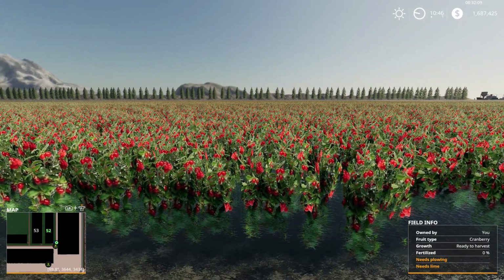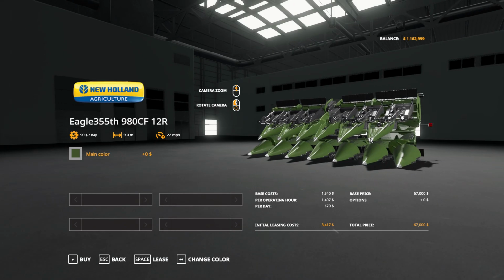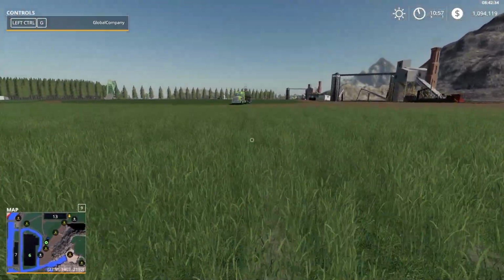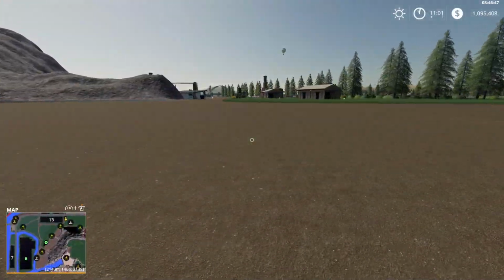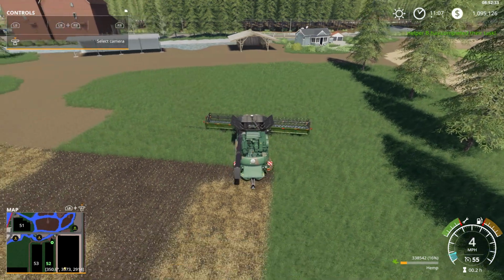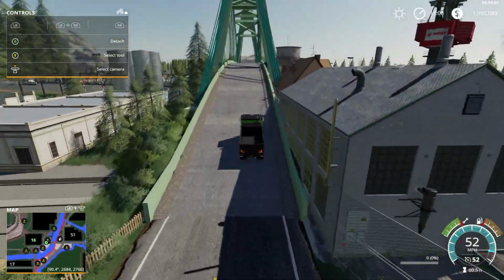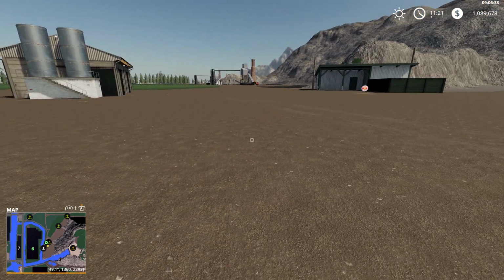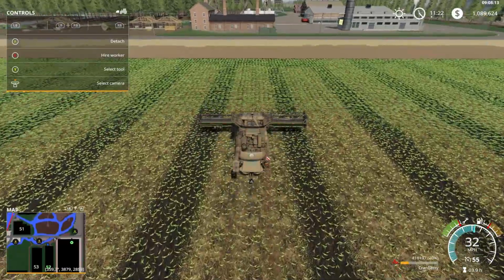FS19 Ricciville S02 EP10 Cranberry and Fertilizer what a combination !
FS19_Ricciville 4x multifruit map.